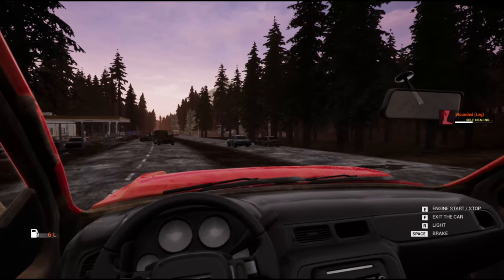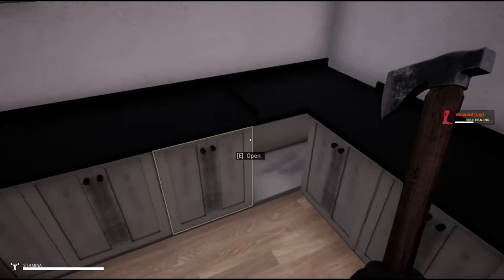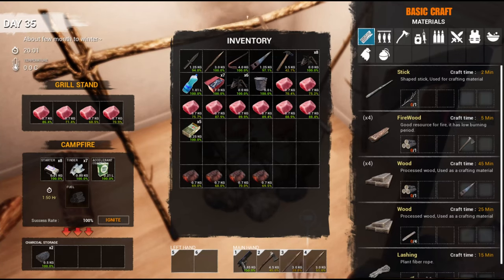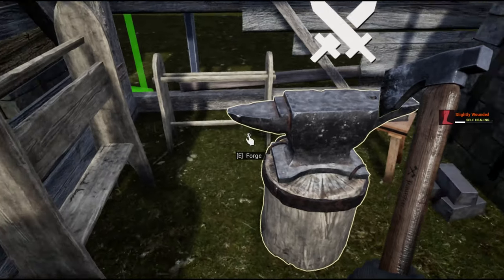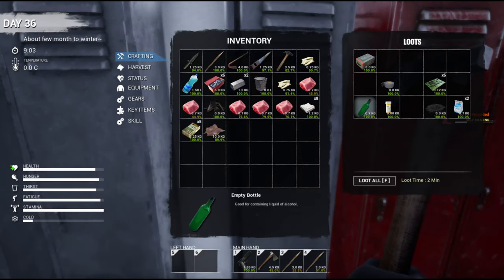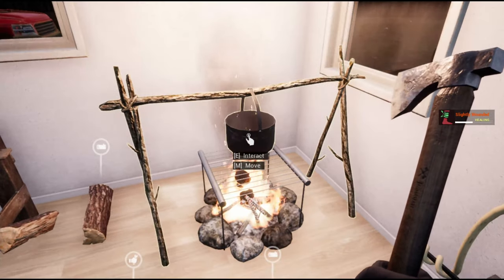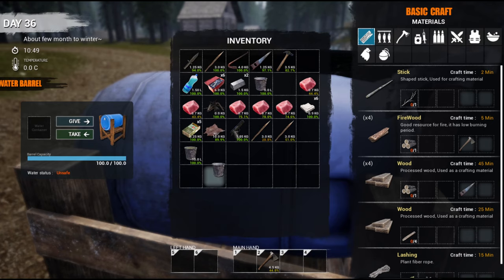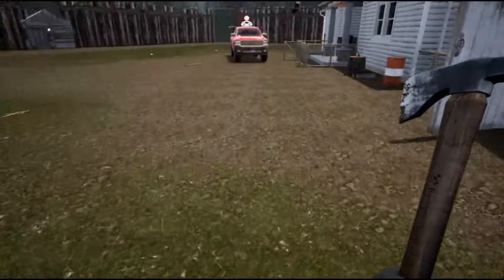Mist Survival The Bear Meat and Heading home